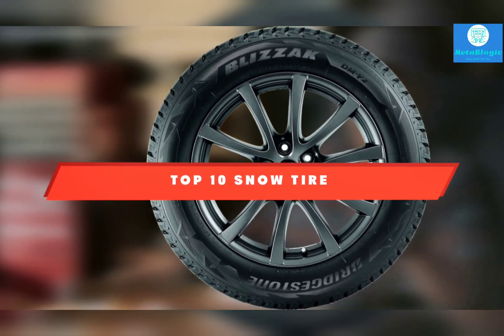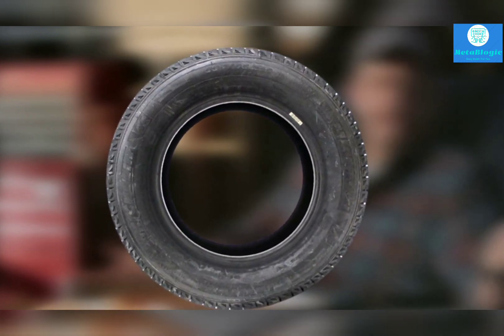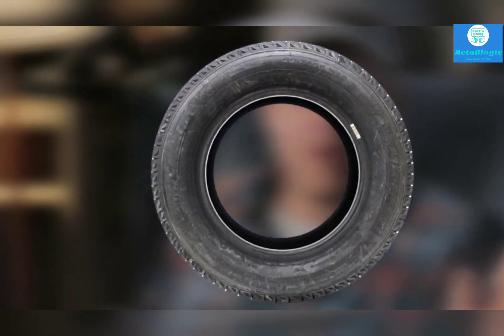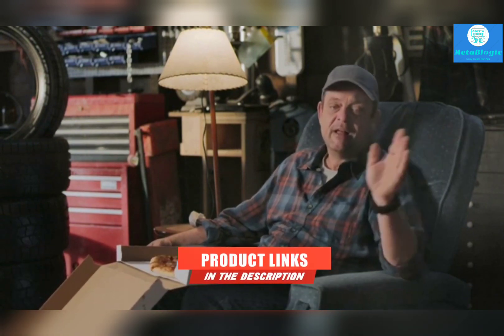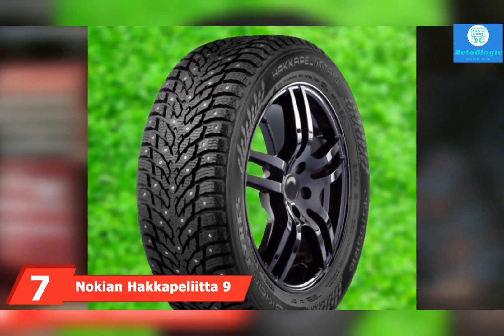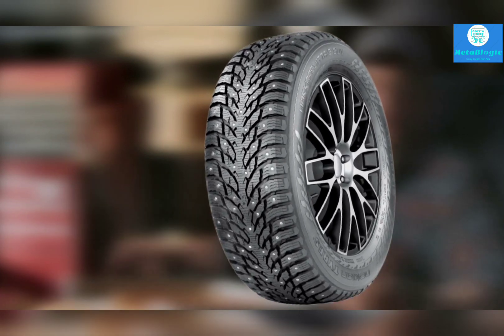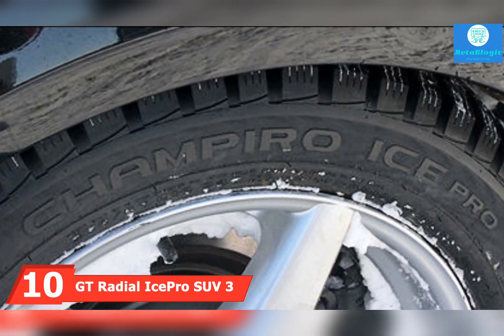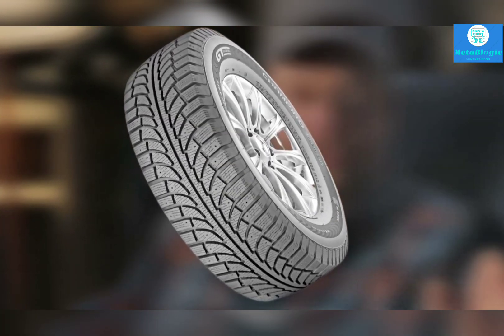Best Snow Tire In 2023 - Top 10 Snow Tires Review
Links to the best Snow Tires we listed in today's Snow Tire review video:

1. Bridgestone Blizzak DM-V2
2. Michelin Latitude X-Ice Xi2
3. Yokohama iceGUARD G075
4. Bridgestone Blizzak WS90
5. Continental VikingContact 7
6. Cooper Discoverer True North
7. Nokian Hakkapeliitta 9 SUV
8. Firestone Winterforce 2 UV
9. General AltiMAX Arctic 12
10. GT Radial IcePro SUV 3 Studdable

What are the Best Snow Tires in 2023?

In today's video we reviewed the top 5 best Snow Tires on the market in 2023. We made this list based on our personal opinion and we ranked them in no particular order, after doing our research based on their prices, quality, durability, brand reputation and many more.

After watching this video you will know which are the best budget, top selling and top rated Snow Tires on the market today.

If you choose from this list you can be sure that you buy one of the best Snow Tire available today.

Portions of footage found in this video are not original content produced by MetaBlogic Tech team. Portions of stock footage of products were gathered from multiple sources including, manufactures, fellow creators and various other sources.